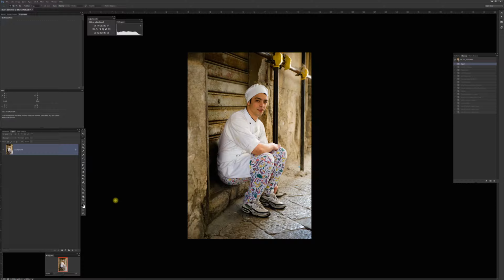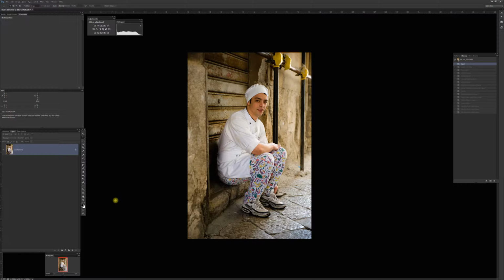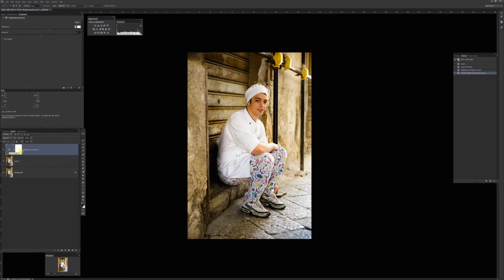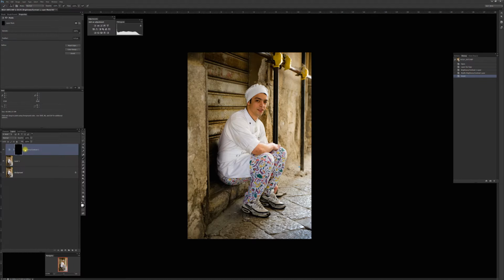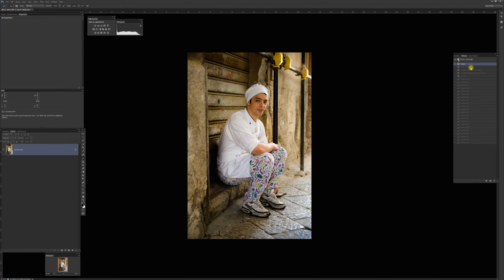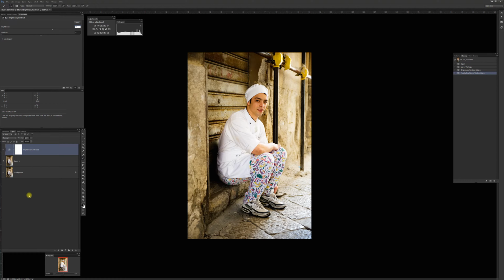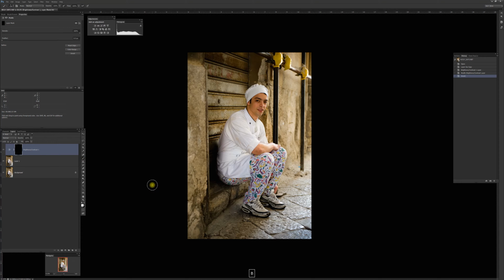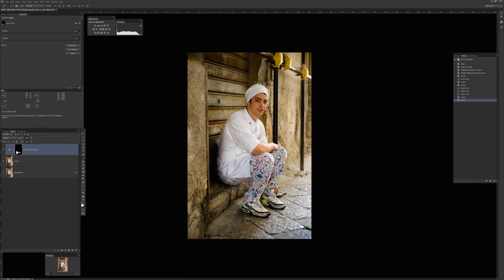Photoshop Tutorial: Introduction to Layers #1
Photoshop Tutorial: Introduction to Layers #1.  Layers are the core to working with Photoshop.  I break down the concept with unique explanations.